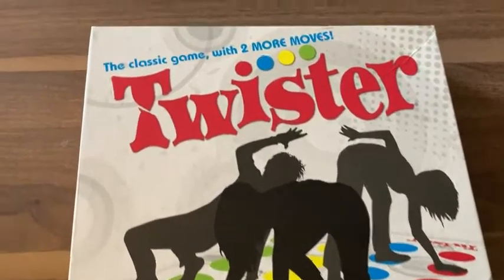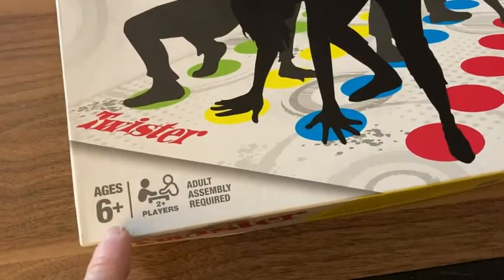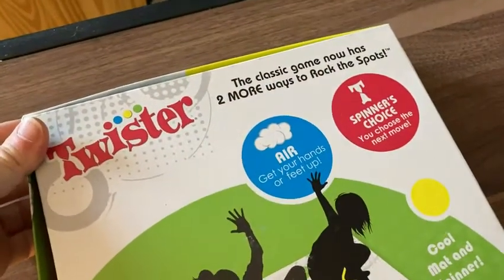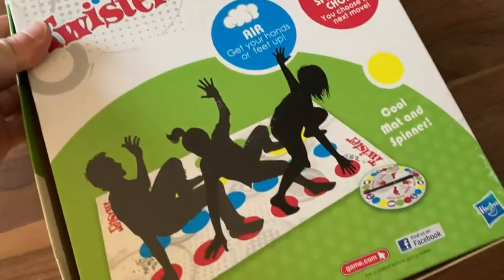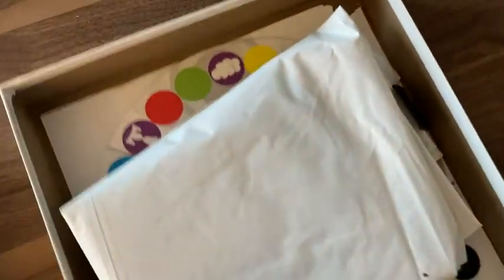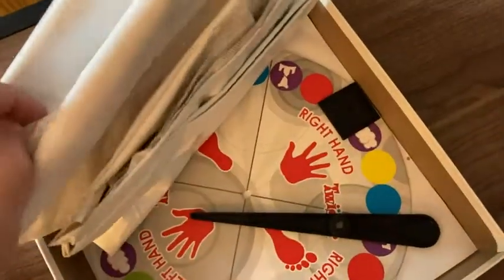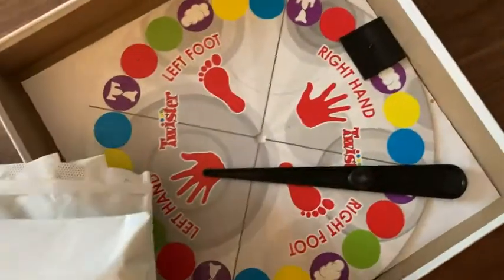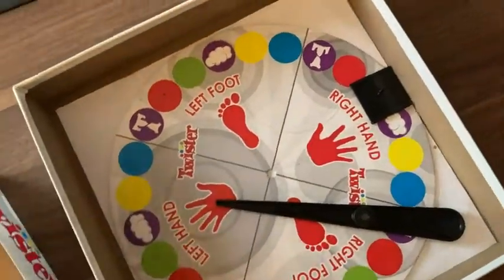Twister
In this video I talk about a classic game that is tons of fun to play. This one is called Twister. I hope this is helpful.

Here it is on amazon